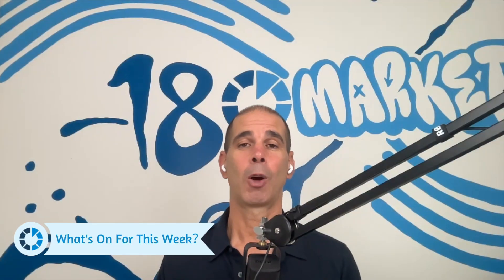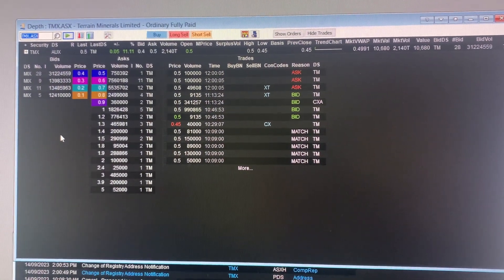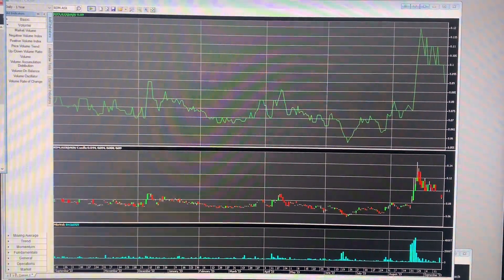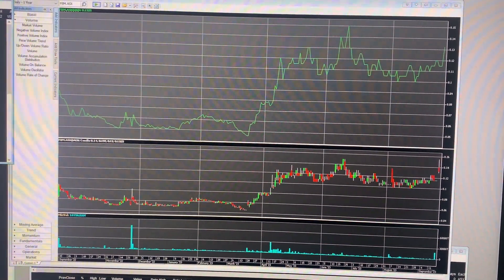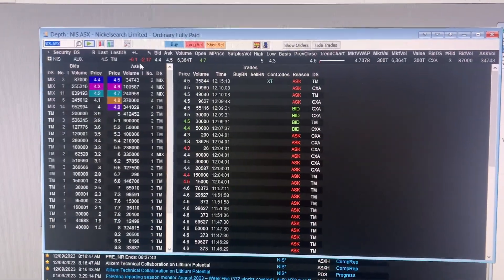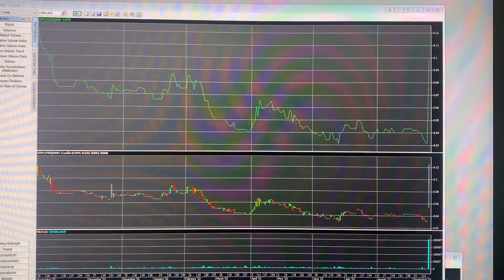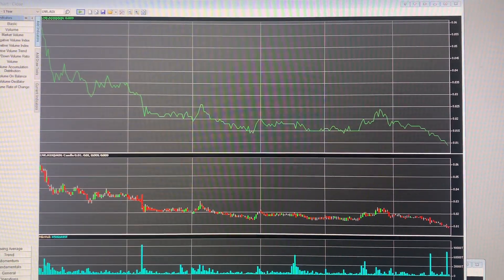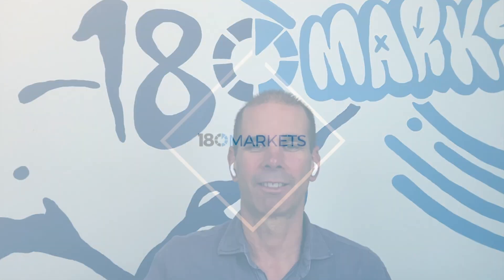180 Markets Weekly Wrap Sept 15 2023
This publication has been prepared by 180 Markets Pty Ltd ACN 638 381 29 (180 Markets) as a corporate authorised representative (CAR: 1280199) of Non Correlated Capital Pty Ltd ACN 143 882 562 AFSL 499882 (NCC). 180 Markets is authorised to advise and deal in wholesale investors only as that term is defined in the Corporations Act 2001. This publication has been prepared by 180 Markets to provide you with general information only and does not constitute an invitation, recommendation or offer by 180 Markets and NCC. In preparing this publication, we did not take into account the investment objectives, financial situation or particular needs of any particular person. It is not intended to take the place of professional advice and you should not take action on specific issues in reliance on this information. Neither 180 Markets, NCC nor any of their related parties, their employees or directors, provide any warranty of accuracy or reliability in relation to such information or accept any liability to any person who relies on it. You should obtain professional advice before making a decision in relation to this product. Any forecasts and hypothetical examples are subject to uncertainty and are not guaranteed. Past performance is not a reliable indicator of future performance.